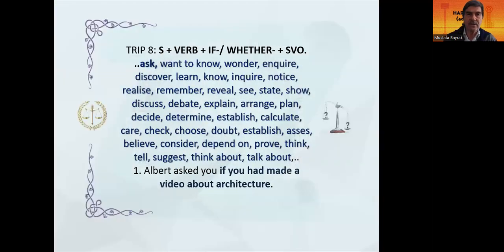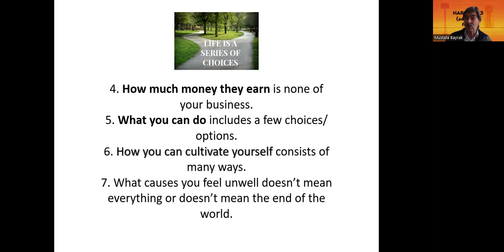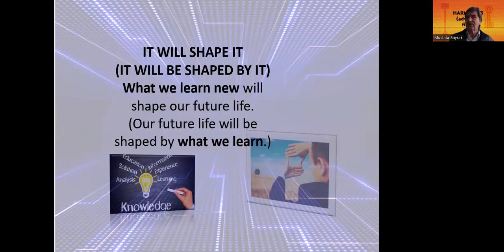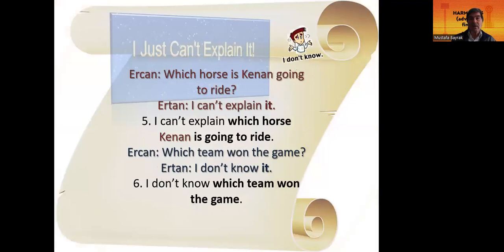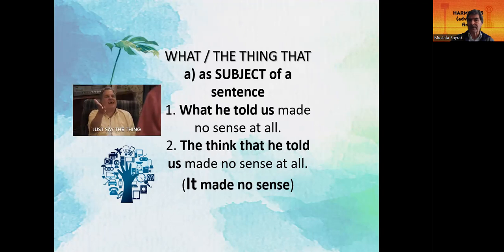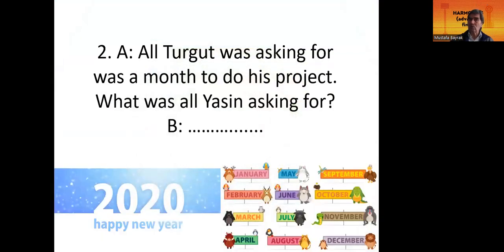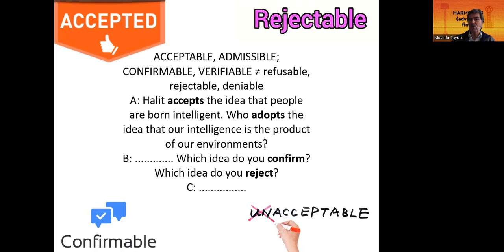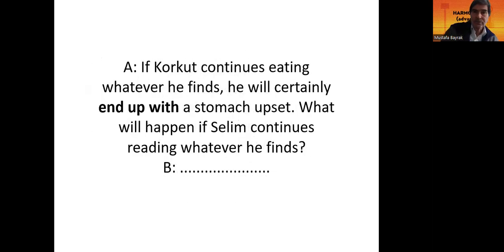3 4 8 NC WHAT the time IS is unknown. Our future life will be shaped by WHAT WE LEARN.